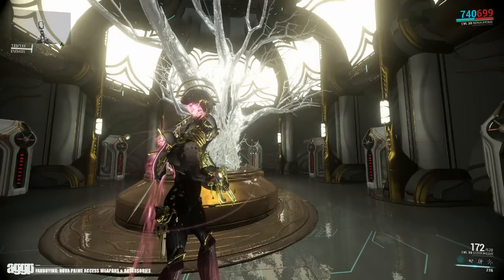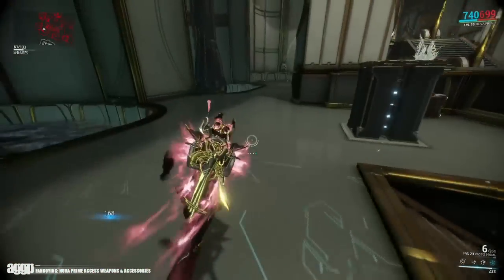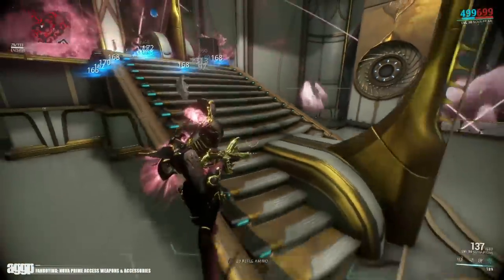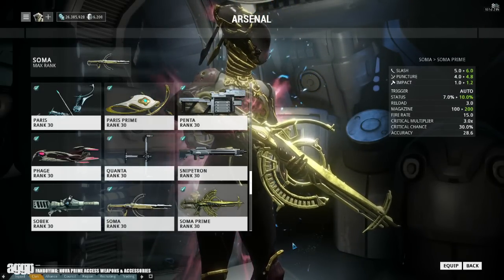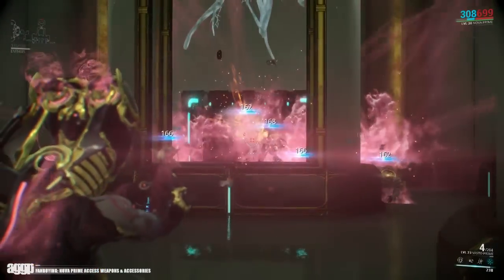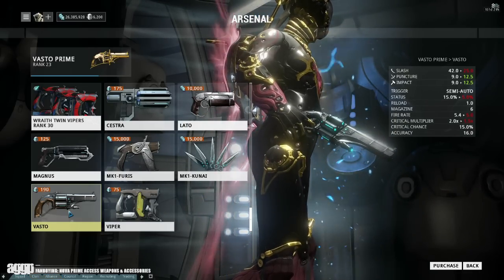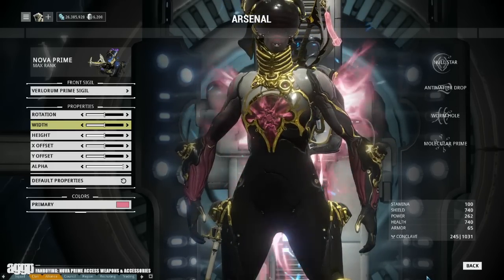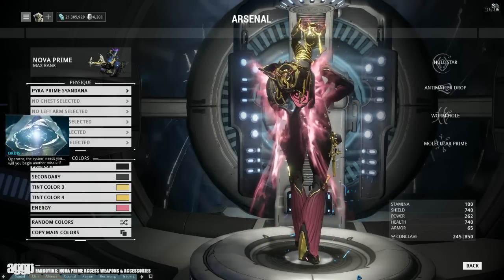Warframe: Fanboying Nova Prime, Soma Prime, & Vasto Prime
It's about that time again!  And with NoDeWiHoE approaching, there has never been a better moment to pull out all the golden balls!  Nova Prime Access has struck like the Carol of the Bells so I'm here to do a little fa-lalalala-la-fanboying!